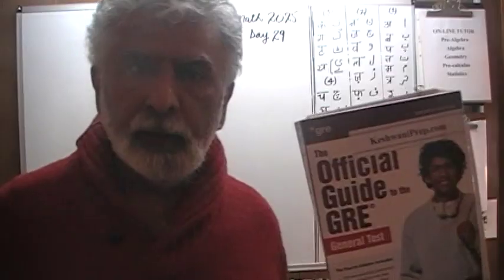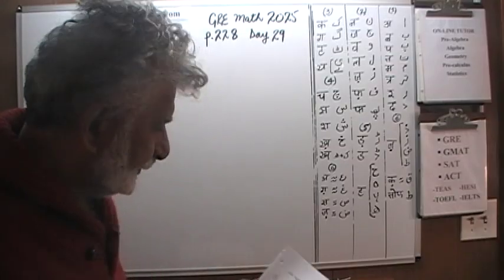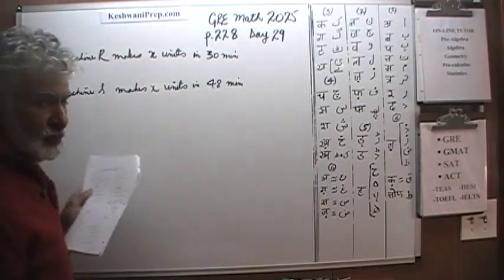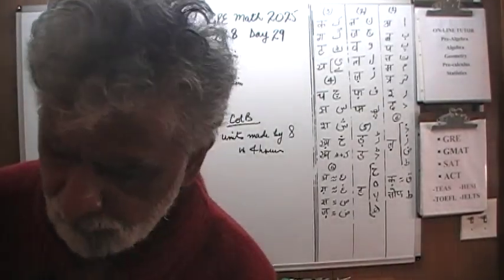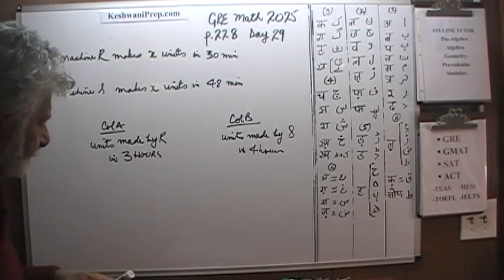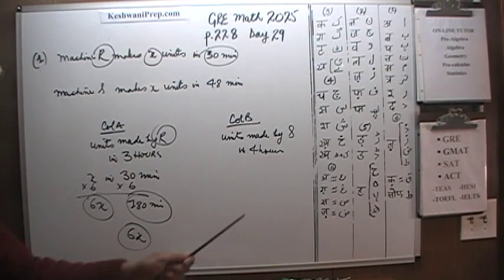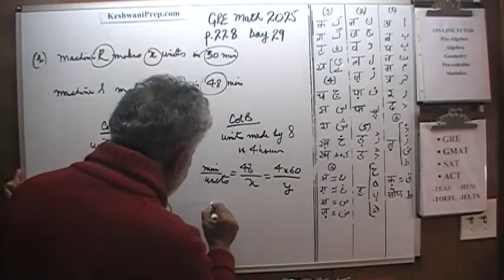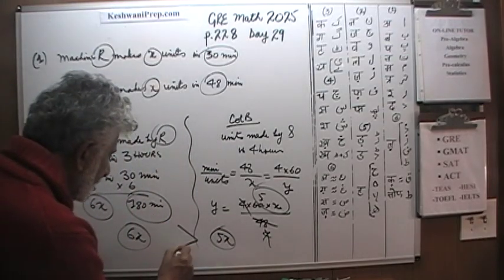GRE-2025 Math Day 29 p228 Online Math Prep Tutor GRE, GMAT, SAT, ACT, TEAS, HESI KeshwaniPrep.com